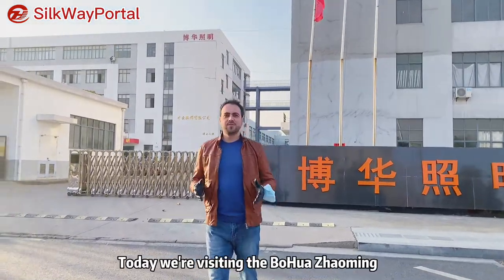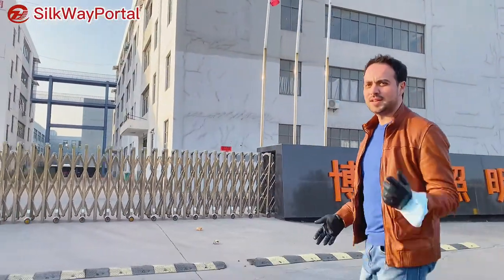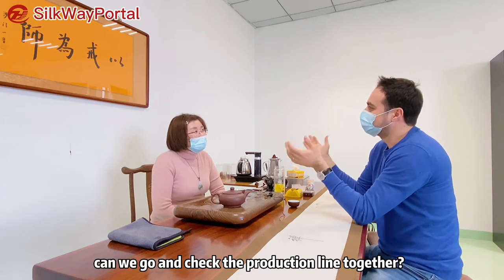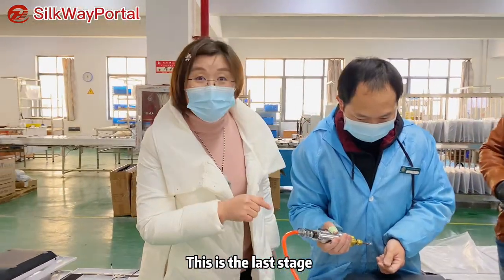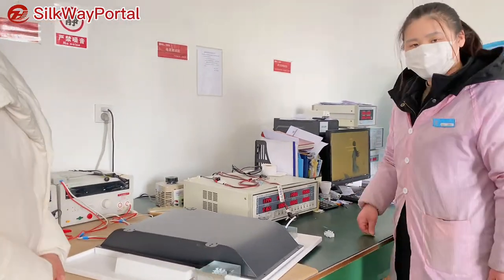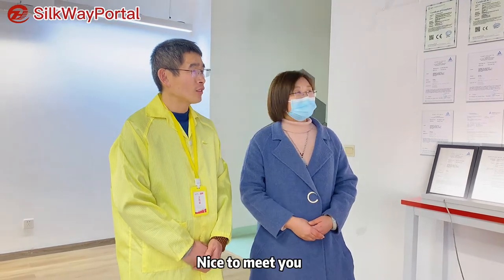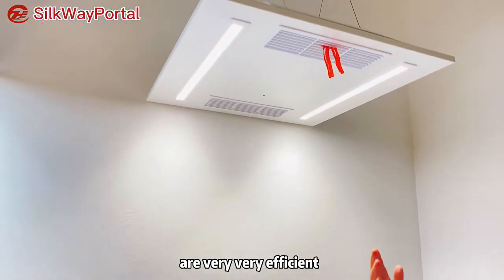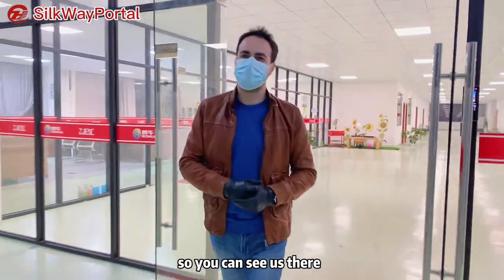China LED Panel & Ceiling Light Factory in China | How LED Panel & Ceiling are Made for Top Brands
Haining ESL Lighting Appliance Co., Ltd., established in 2013, is located in Haining City, Zhejiang Province, with a plant area of 12000 square meters. It is highly focused on product quality and strictly controls all aspects of production. It has obtained ISO quality system certification, energy-saving product certification, EU CE certification, German GS certification, European ENEC, and ROHS certification. It has a number of patents and an expanding R&D team.

Committed to intelligent, energy-saving, high-efficiency, green environmental protection, and health lighting research and development, from time to time through independent research and development, cooperative development, customer customization, and other means to launch new products.

Now the main products are intelligent lighting, office lighting, and outdoor lighting, using advanced production equipment and testing equipment, develop strict testing requirements, there are a number of semi-automatic production lines to meet the diverse needs of customers. Products are exported to Europe, Africa, Oceania, North and South America, and Asian countries. Our light is lit up in different regions of the world. Our corporate vision is to provide high-quality light for the world.

Our cultural management philosophy is customer achievement, teamwork, hard work, integrity, openness, and win-win.

Our mission: light up the world, light up the dream.

With a Chinese heart serving the whole world, we can continuously deliver high-quality light for the world, forge ahead bravely, set up the tide bravely, strive for perfection, and be a lighting enterprise with a sense of social responsibility, feelings, dreams, and technologies, so as to convey the love and responsibility of a Chinese private enterprise to the world.

Our product groups:

Ceiling lights and Pendant luminaires.